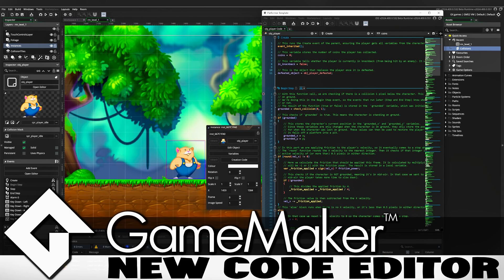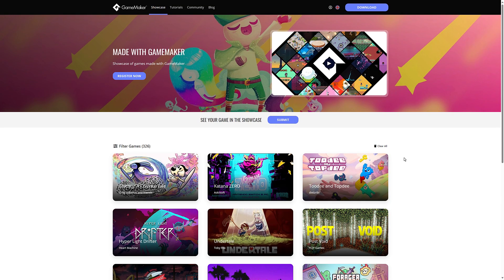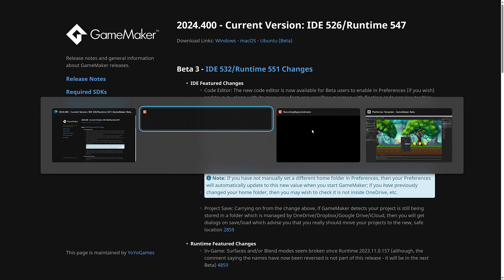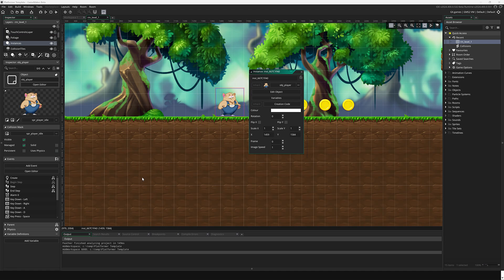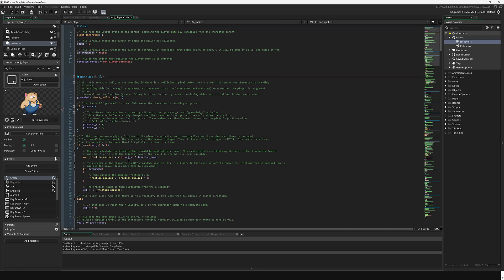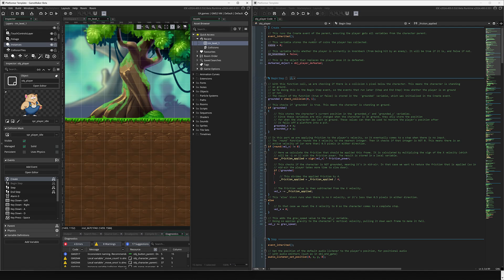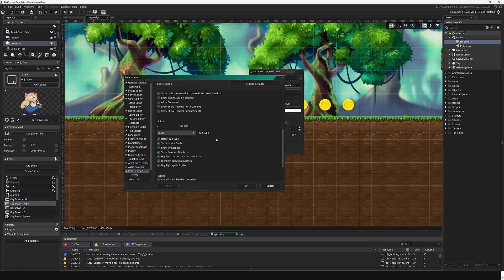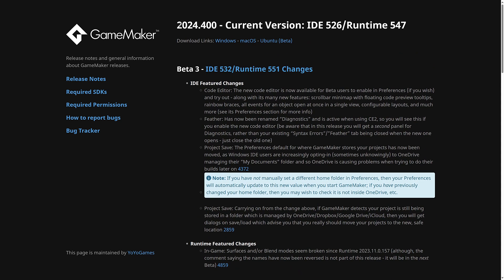GameMaker - New And Improved Code Editor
The popular and long running GameMaker game engine just got a brand new Code Editor in beta release 2024.400.  This new GML editor presents a much more traditional code editing experience and offers several new features, that we will demonstrate in this video.   It will also work MUCH better in a multiple monitor development setup.